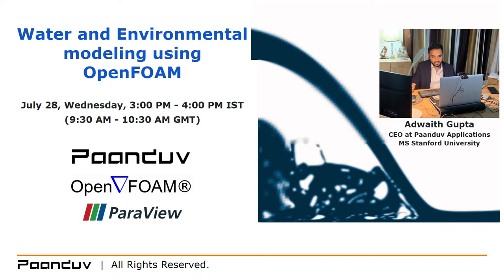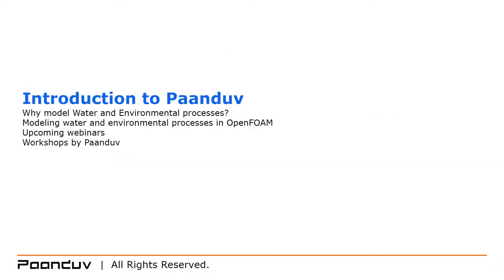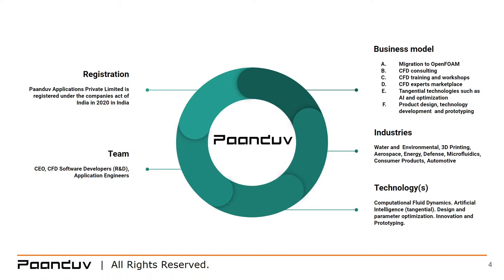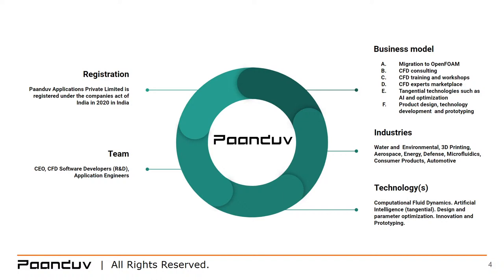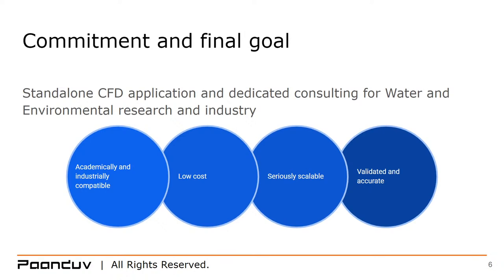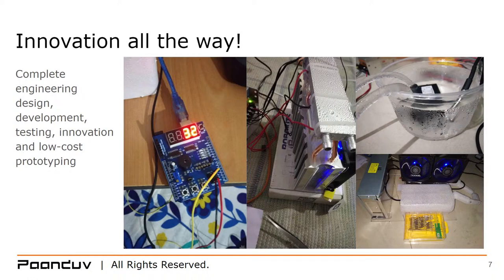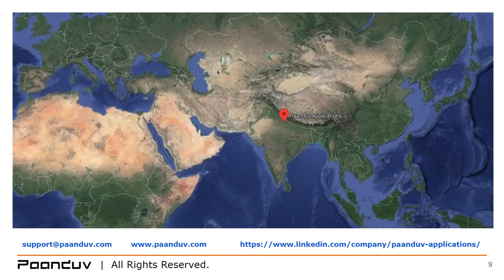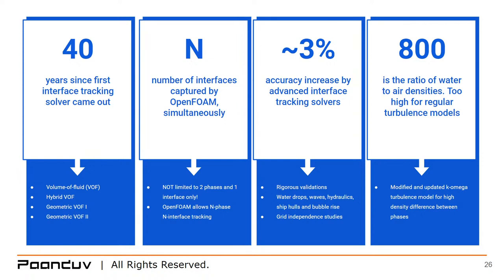Water and Environmental Modeling using OpenFOAM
"Truly" n-phase interface tracking, evolution of interface (free surface) tracking solvers, validations with traditional and state-of-art interface tracking solvers, tailings dam failures, vertical drops, bubble rise, sediment scouring, flood routing, weirs, stormwater drop shafts, bioreactors, reaction kinetics, wastewater treatment, ship tank sloshing, fluidized beds, ship hulls, and advanced post-processing. All this, with OpenFOAM and Paraview!